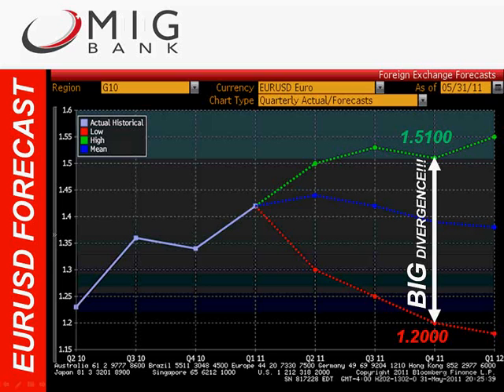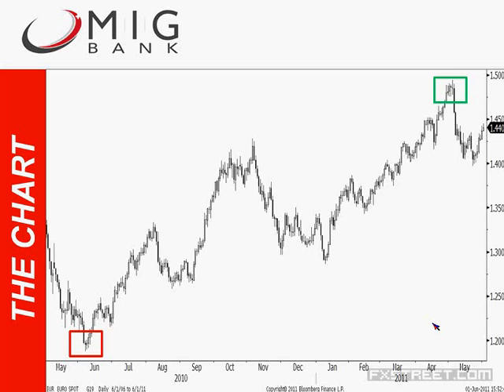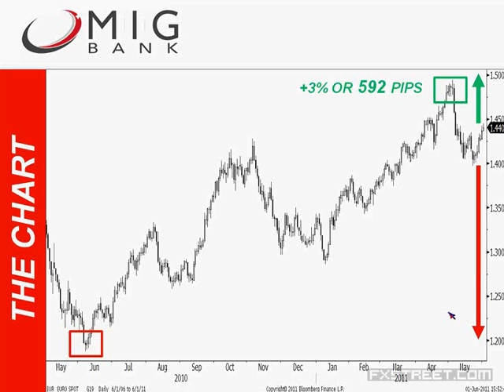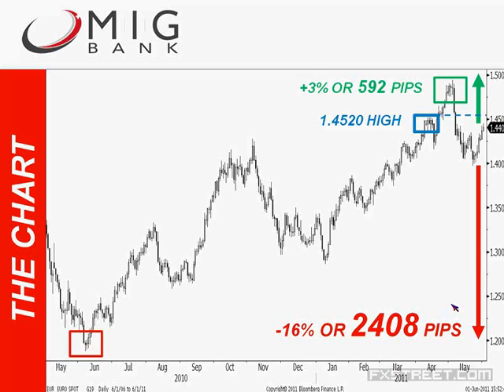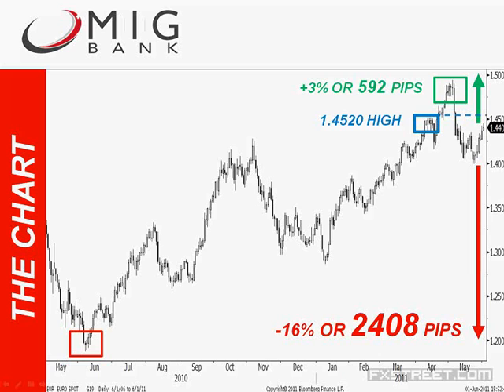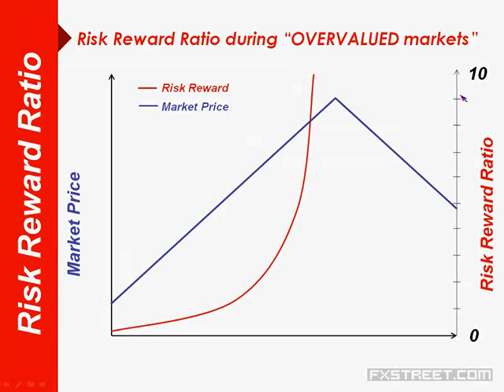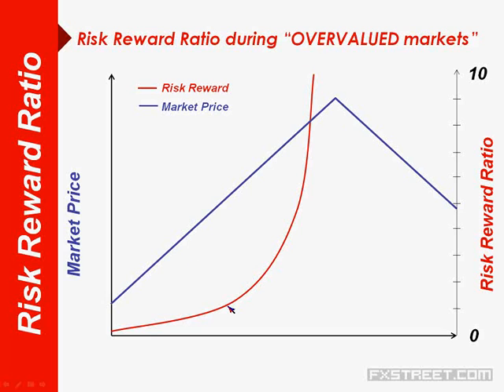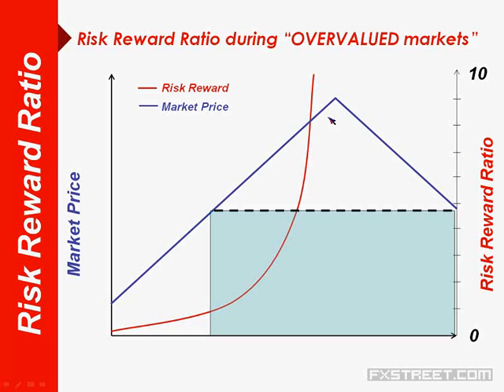EUR-USD: Falling from grace?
Expert: Ron William, Technical Strategist at MIG Bank
Summary:
This webinar will be discussing in depth about EUR/USD's recent "fall from grace", having already declined almost 1000 points beneath that all-important psychological level at $1.5000.
You can find out why the market's transition into a lower "risk appetite" environment will add further pressure on the major FX rate and Commodities, while creating upside potential for the US dollar, which is already unwinding from extreme oversold conditions.